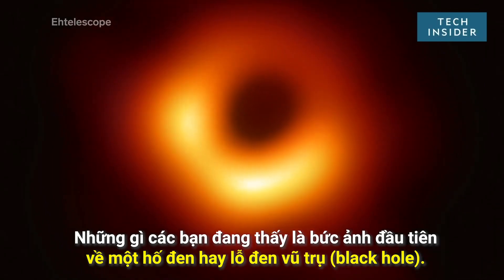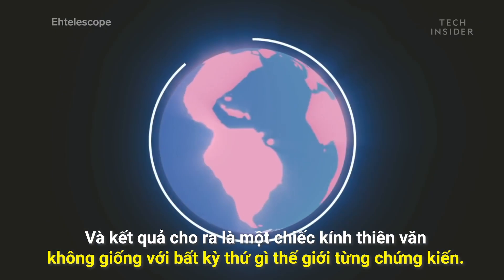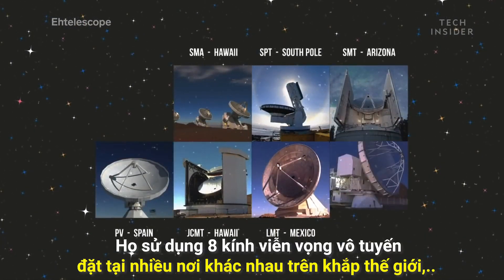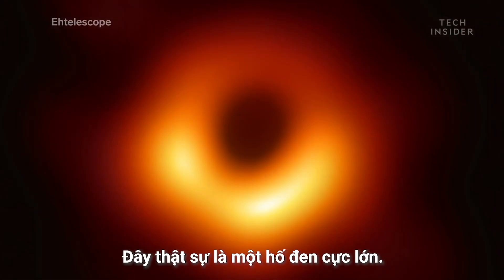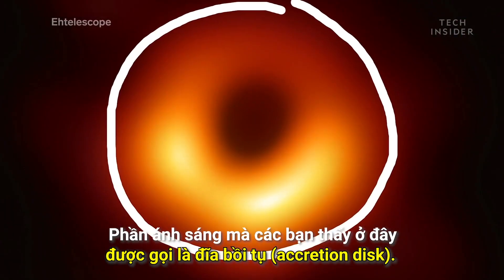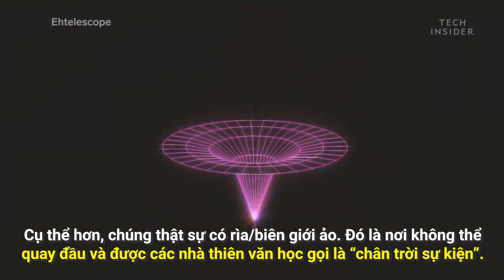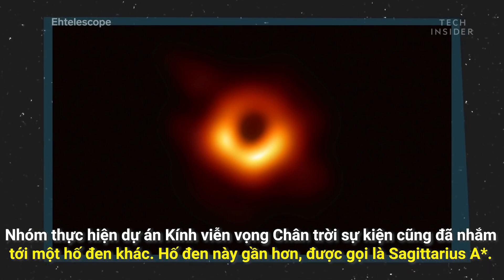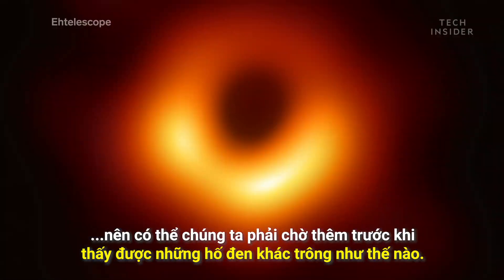Bức ảnh hố đen vũ trụ đầu tiên được chụp như thế nào - Phụ đề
Nguồn Tech Insider, Phụ đề TTO - Mạng lưới 8 kính viễn vọng vô tuyến đặt khắp toàn cầu đã ghi lại hình ảnh đầu tiên của hố đen ở trung tâm thiên hà Messier 87. Đó là khởi đầu để nhân loại giải đáp những bí ẩn của hố đen vũ trụ và để kiểm chứng những giả thuyết trước đây.